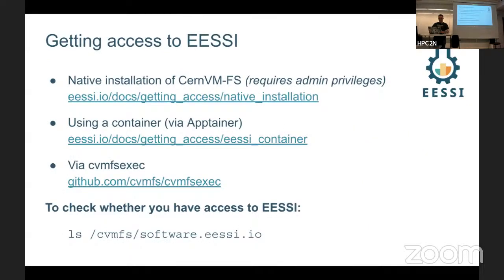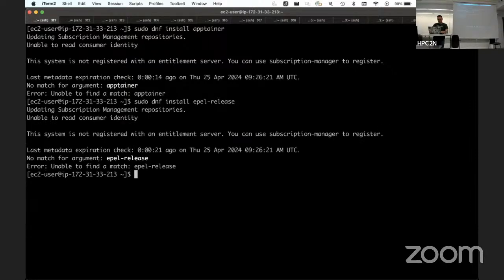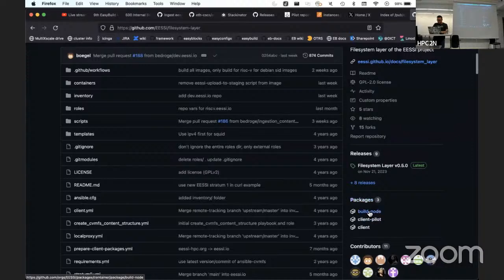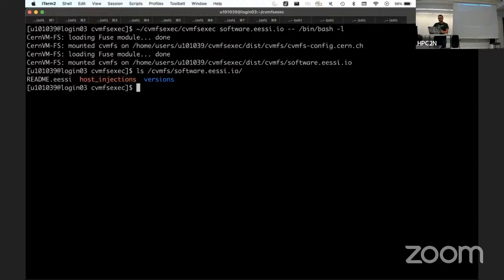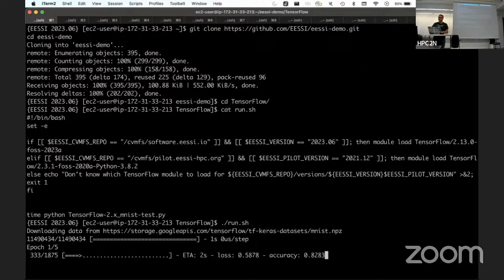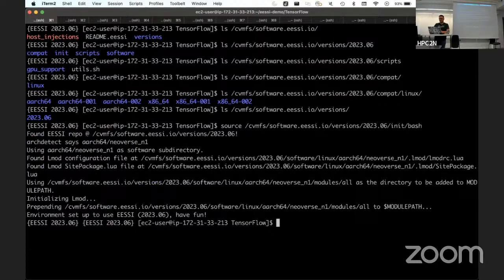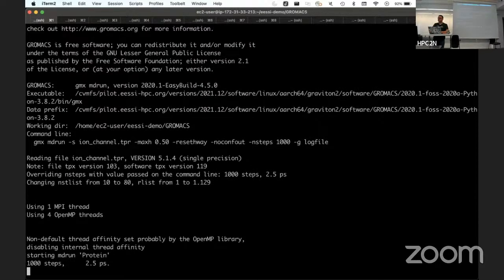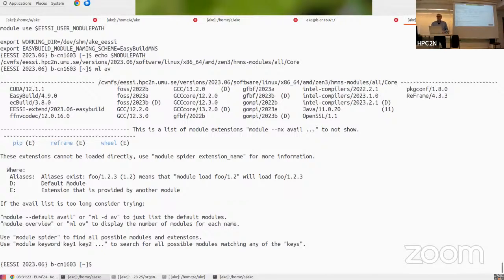EUM'24 - Hands-on with EESSI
Thrusday 25 April 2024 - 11:00-12:30 CEST
by Kenneth Hoste & Lara Peeters (Ghent University) + Pedro Santos Neves (Univ. of Groningen)